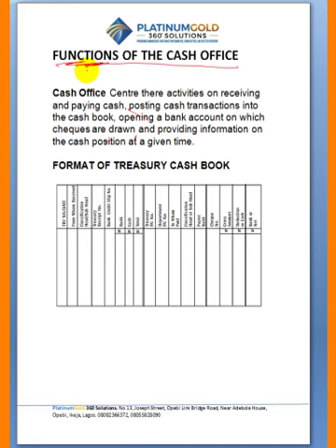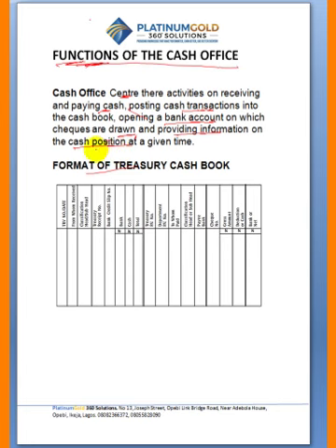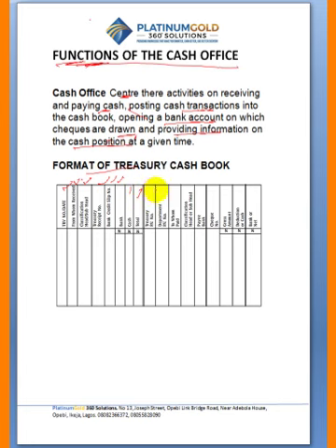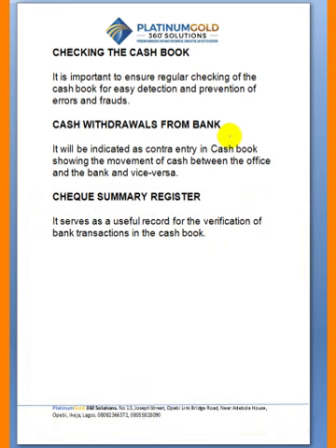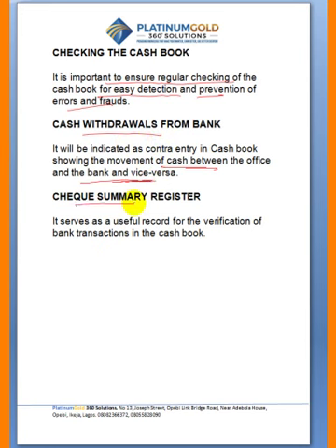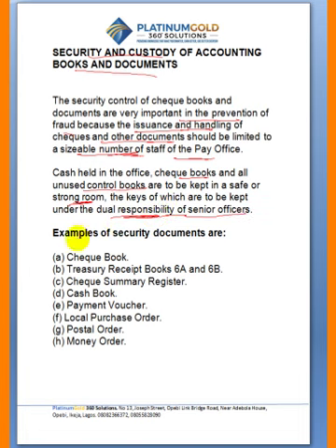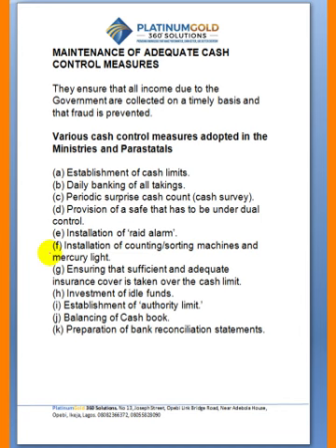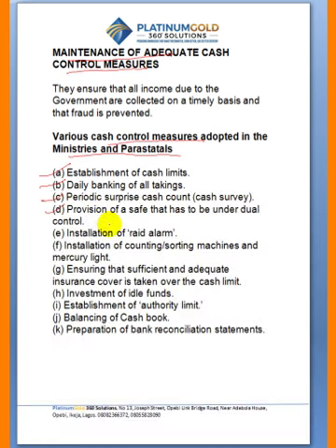ICAN PUBLIC SECTOR ACCOUNTING AND FINANCE: Functions Of Cash Office